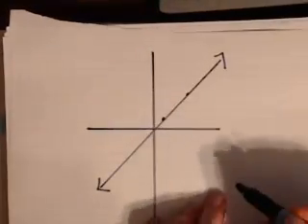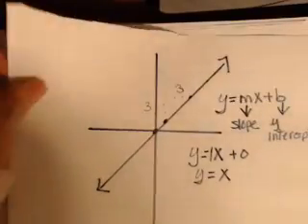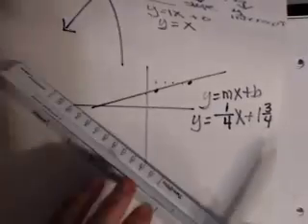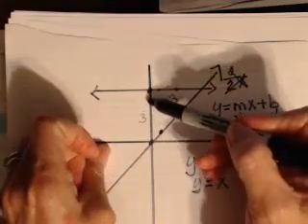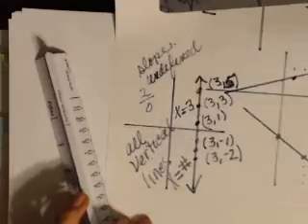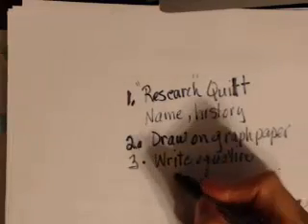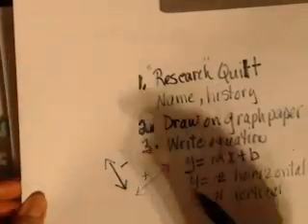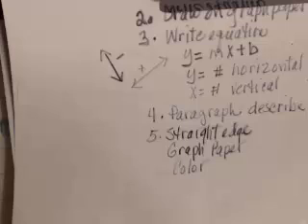Math 330 Quilt Pattern Project